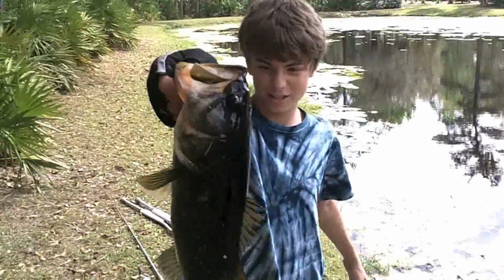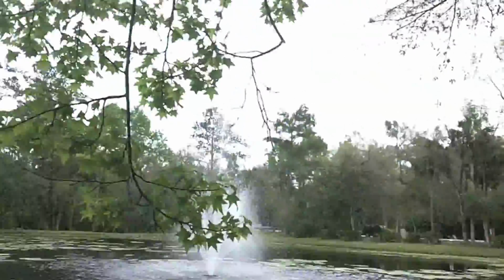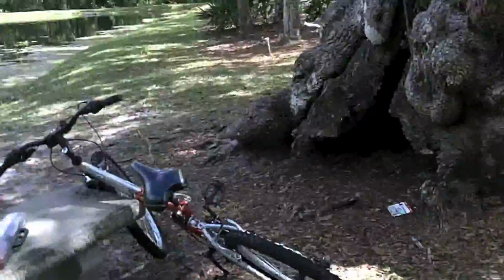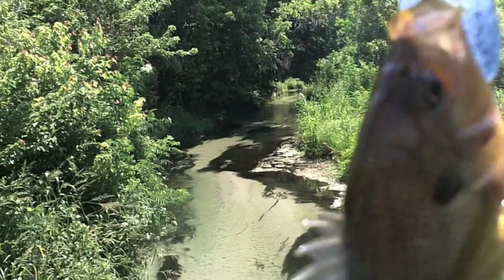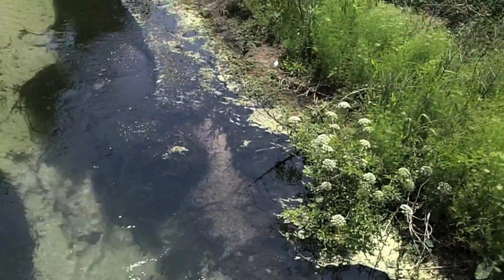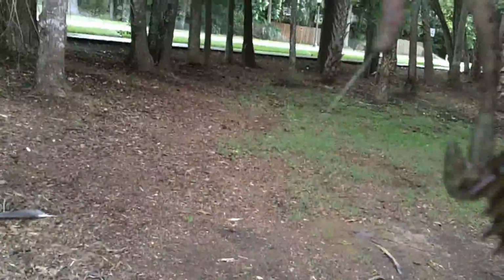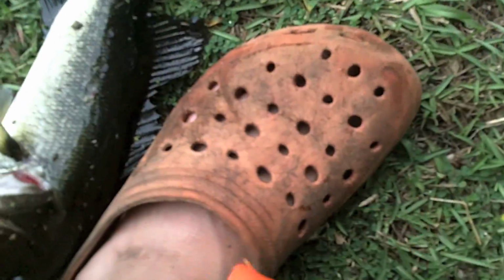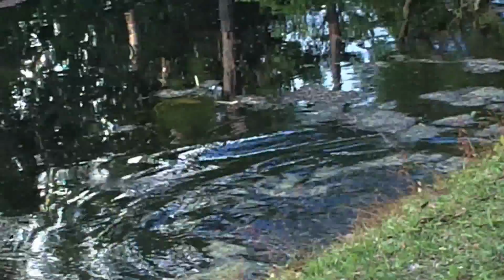Spring Pond Bass Fishing (Spawn-Post-spawn)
A video collage of some of the bass caught in my pond while using live and artificial baits to catch largemouth.